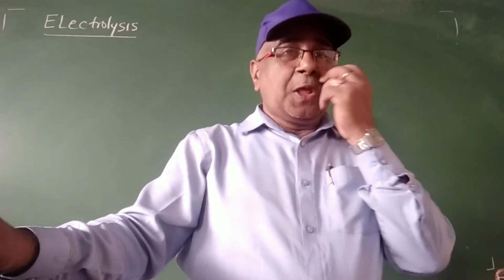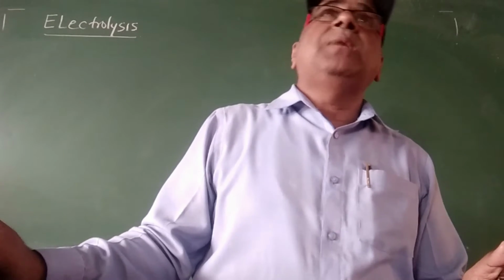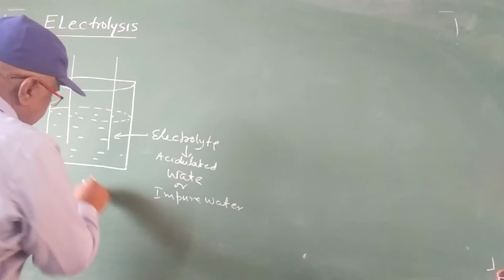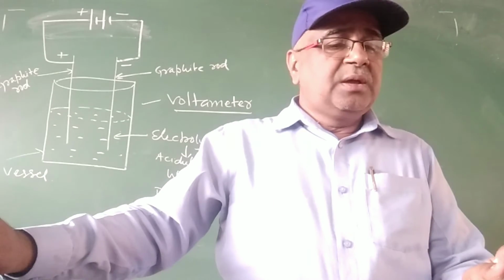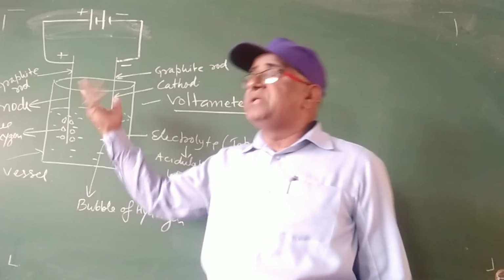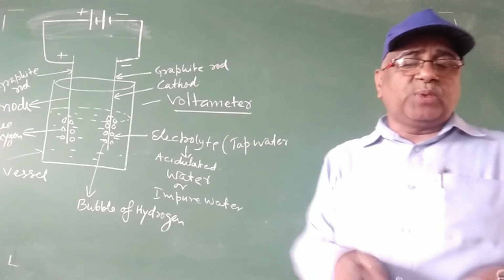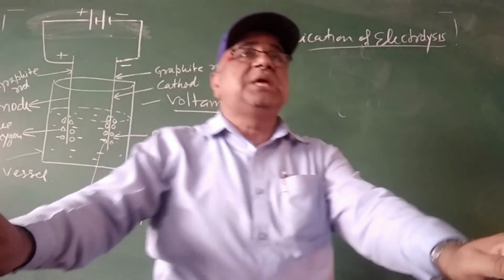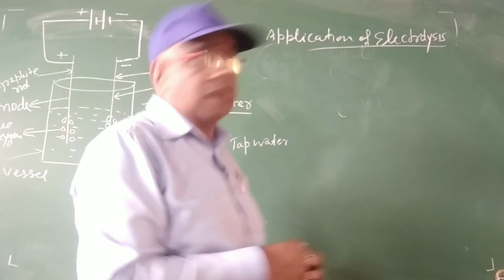Chemical Effect of Electric Current// Electrolysis // Lecture- 2 // Physics// Class 8//for all board